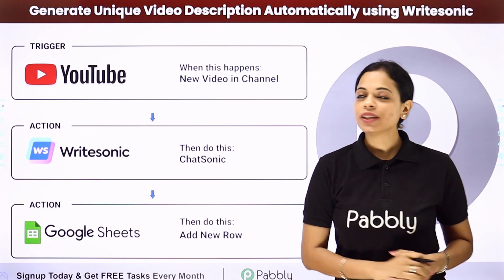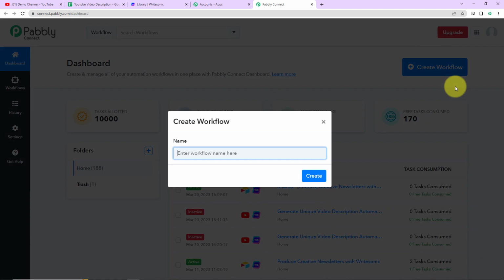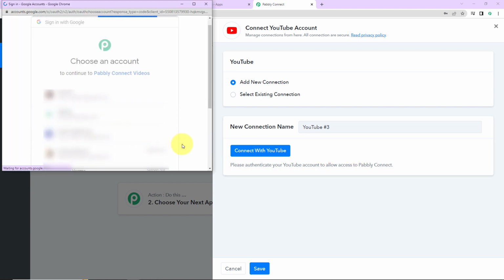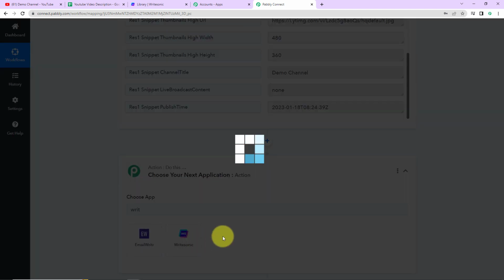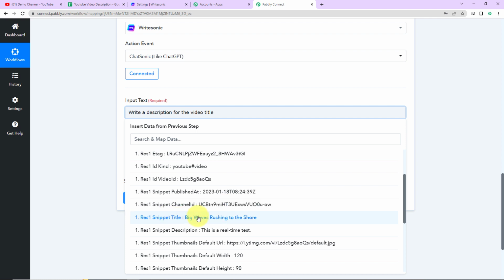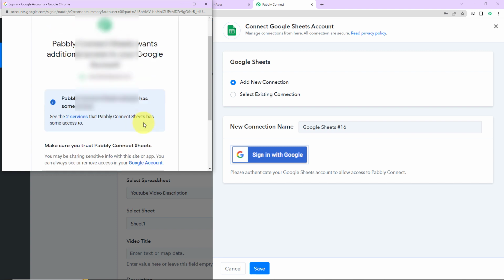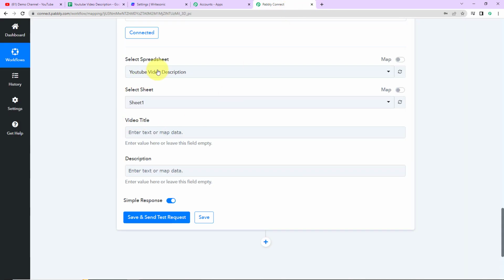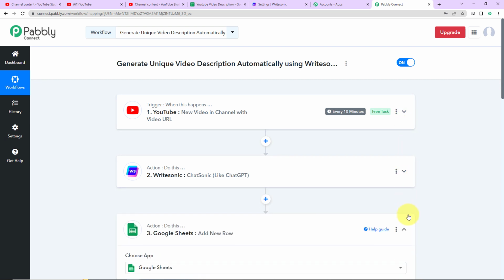How to Generate Video Description Automatically using Writesonic - Description Generator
Writesonic is a powerful tool that helps you to automatically generate unique video descriptions for your videos. It uses natural language processing (NLP) to generate descriptions that are both accurate and engaging. With Pabbly Connect, you can easily integrate Writesonic with your existing video hosting platform in just a few simple steps. This integration enables you to save time and effort by automatically generating unique descriptions for each video uploaded. It also helps you to optimize your video content for SEO purposes and improve your overall video engagement metrics.